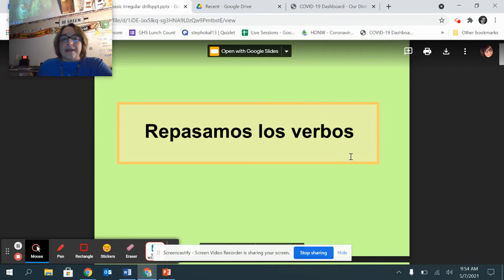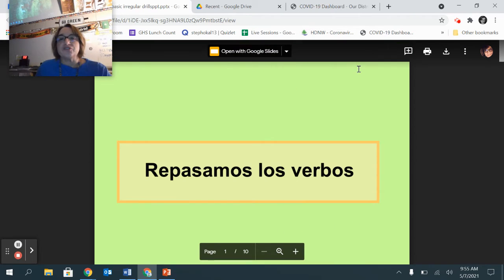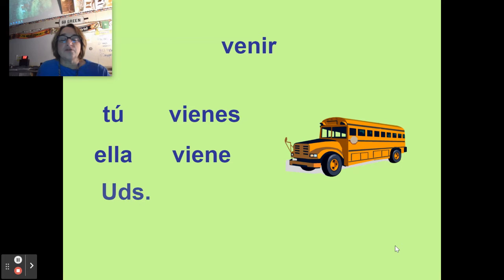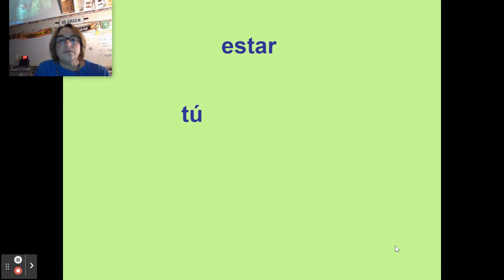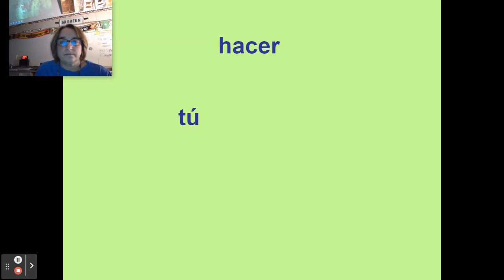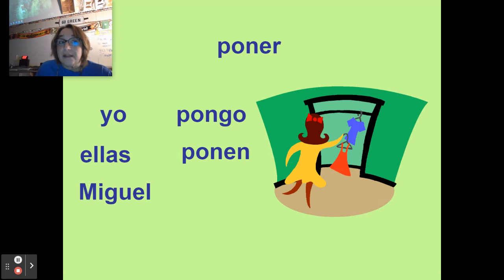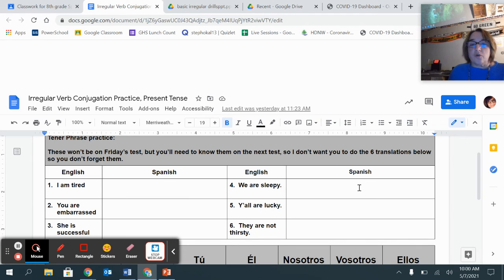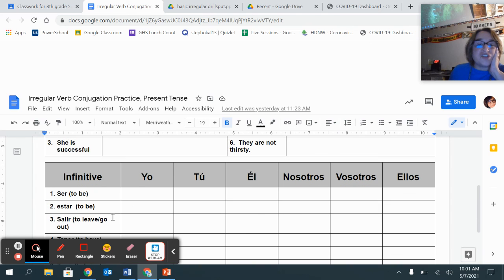-go verbs, ser, estar practice and homework explanation 5/11/21